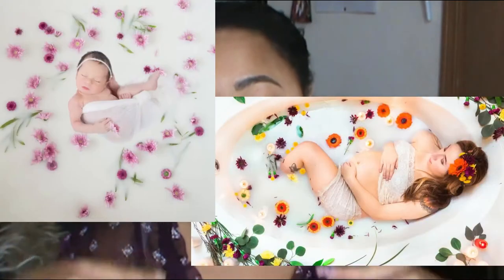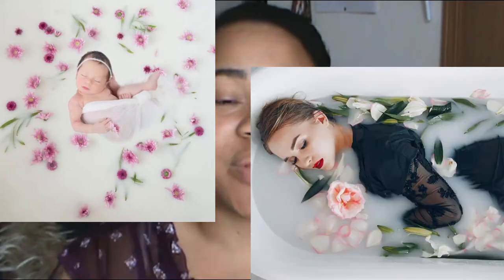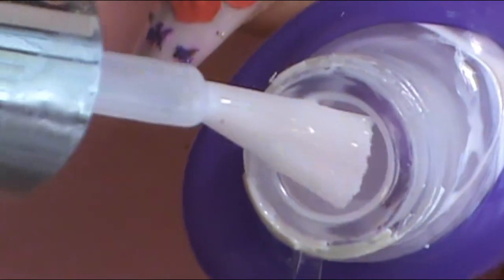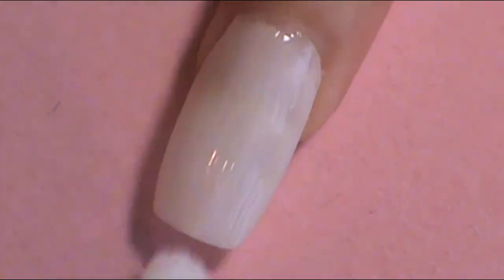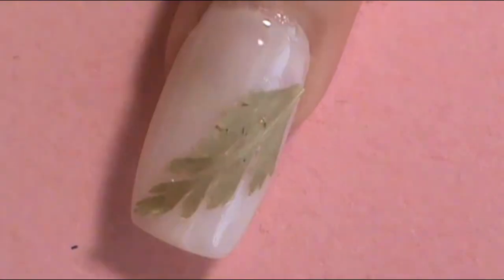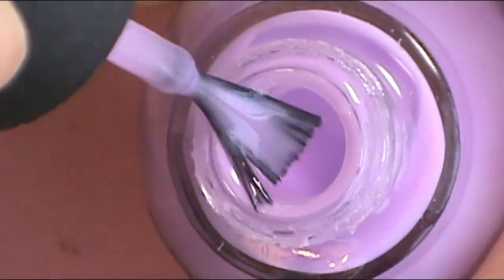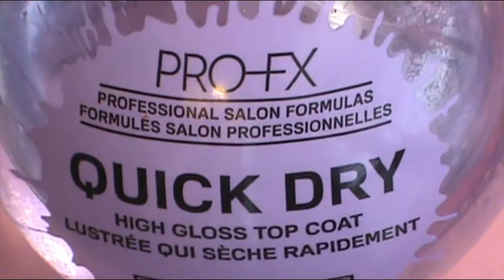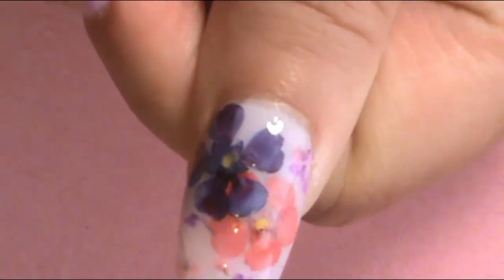Milk Bath Dried Flower DIY Home Nail Tutorial | Simply Ne'qua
Hello everyone!! Today I have an awesome video show you how to do the Milk bath effect on your nails at home! This is a fun easy diy home nail tutorial that anyone can do on any type of nail.

                      --WANNA SEE MORE--
                           --WHERE I GOT--
Dried Flowers for Nails:

Song: Voron - La La Life